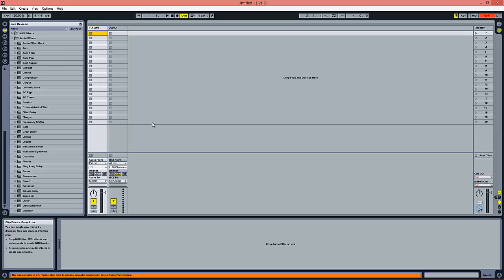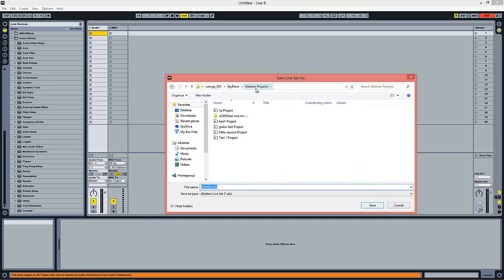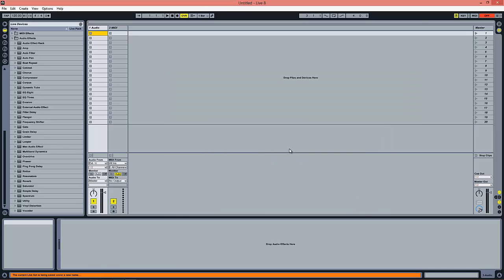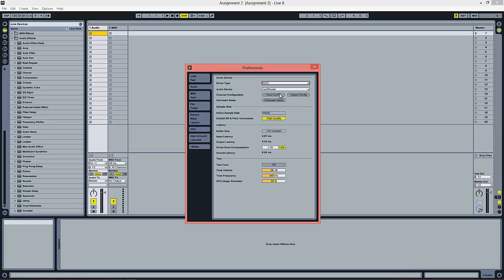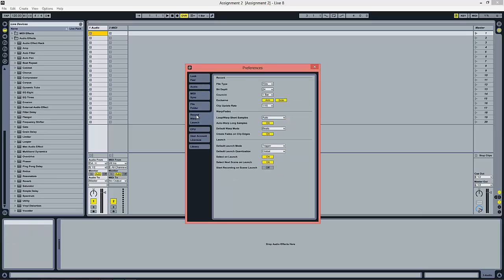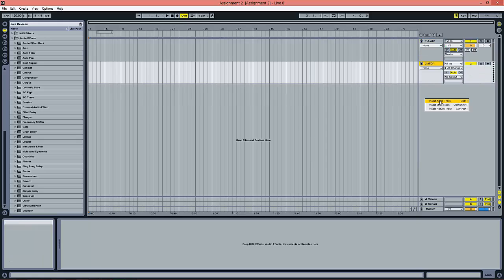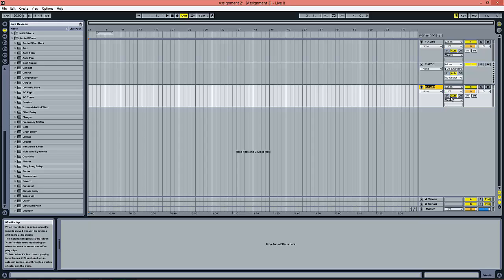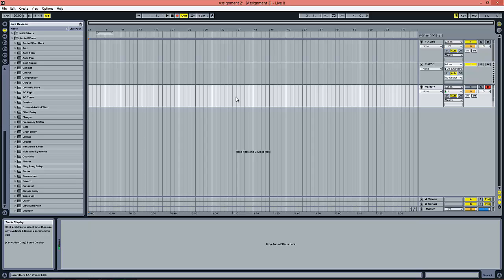Lesson 2 Assignment - Prepare a project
I go over the project checklist and recording checklist to prepare a project in Ableton Live.